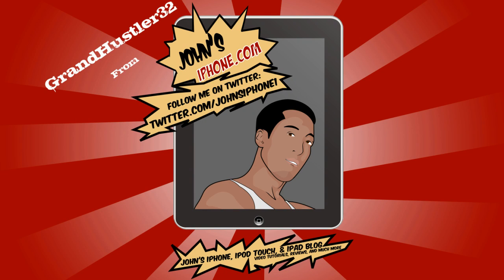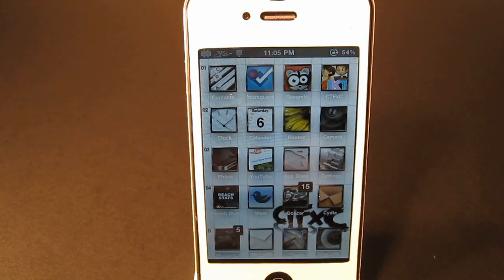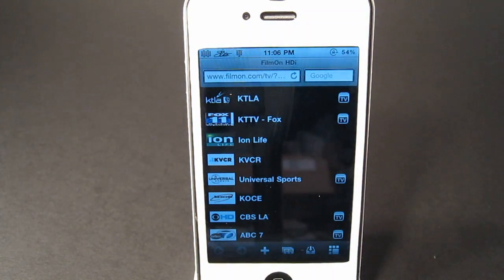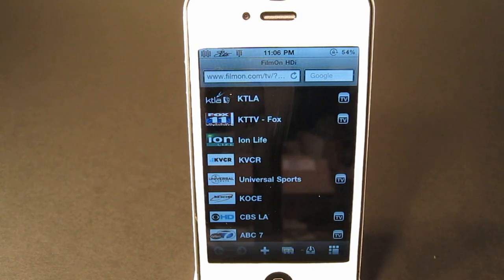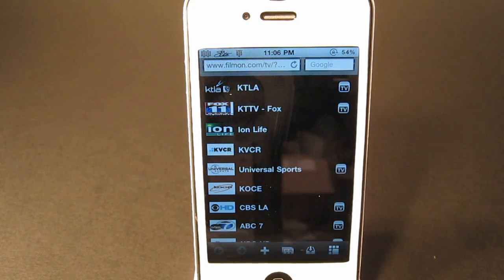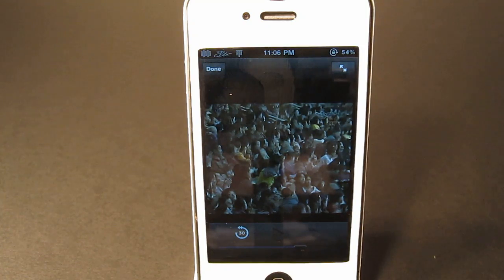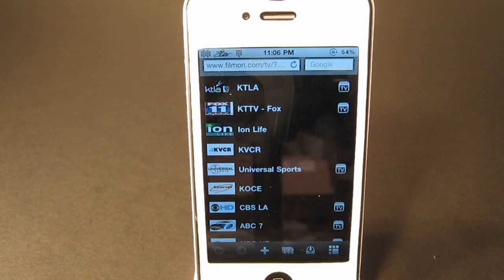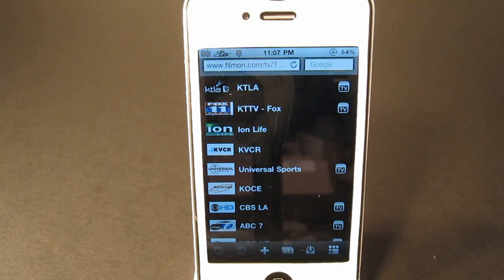FilmOn: Watch Live TV on iPhone iPod touch iPad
You can Sign up for free if you want to sign up (Sign up is not required)